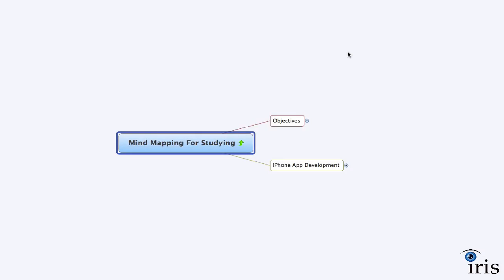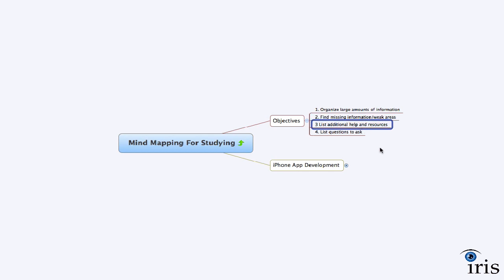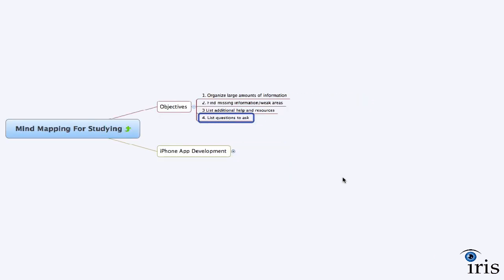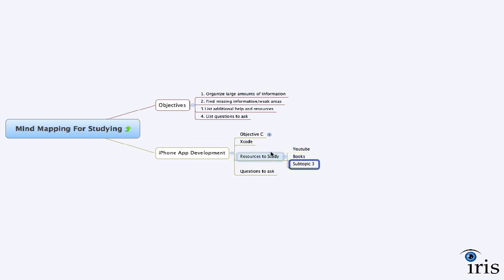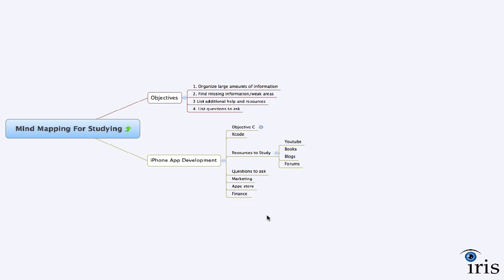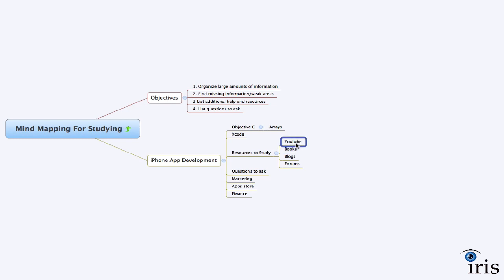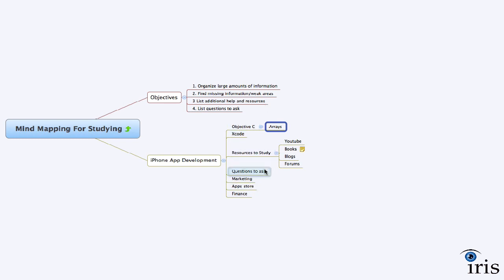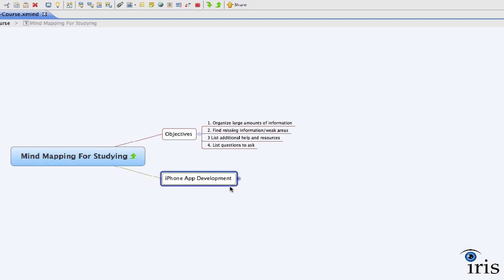13 Mind Mapping for Studying